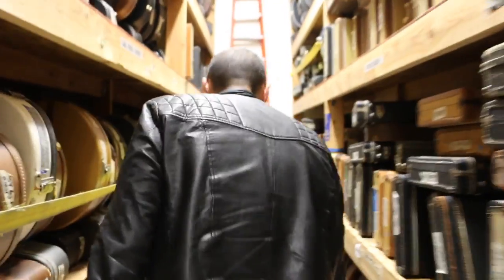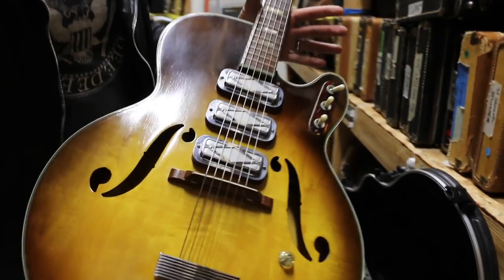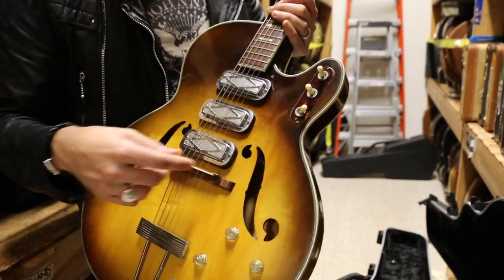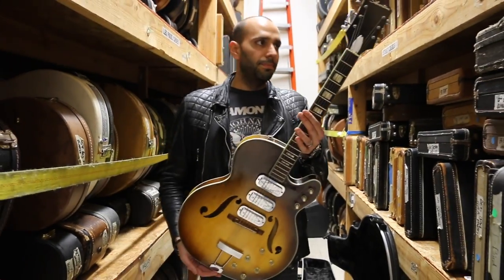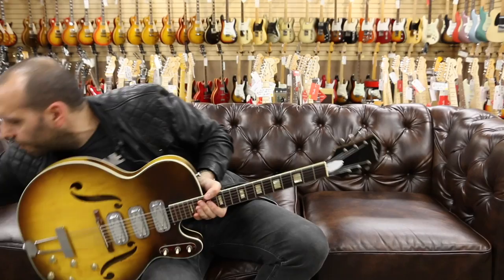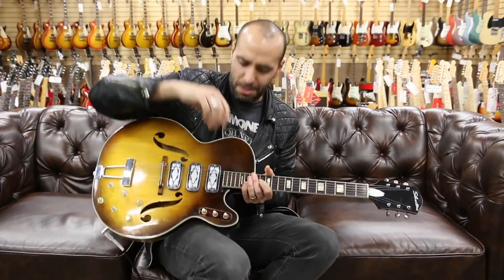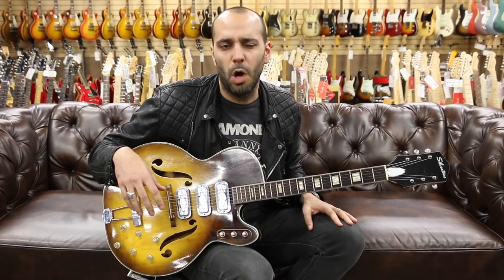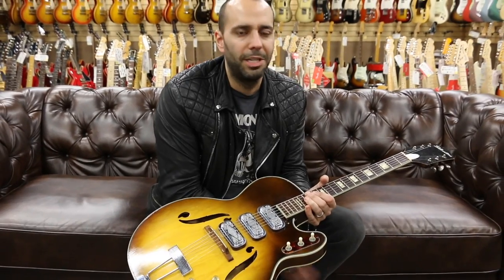Guitar of the Day: 1961 Silvertone Model 1429 | Norman's Rare Guitars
It’s Silvertoneurday! GuitarOfTheDay: 1961 Silvertone Model 1429 in Original Sunburst finish with three DeArmond Golden Tone Pickups here at NormansRareGuitars! So what do you guys think?